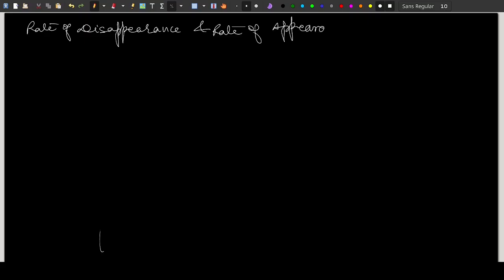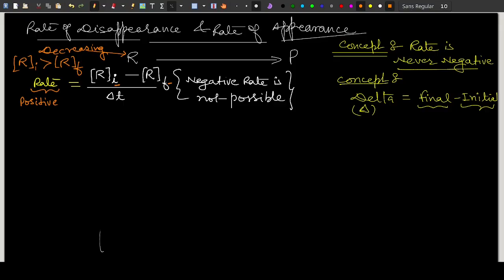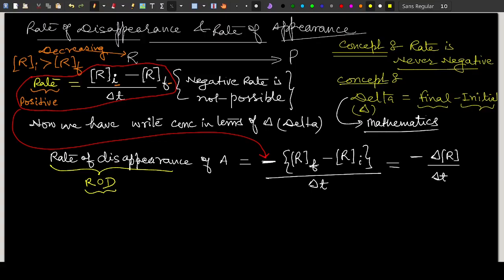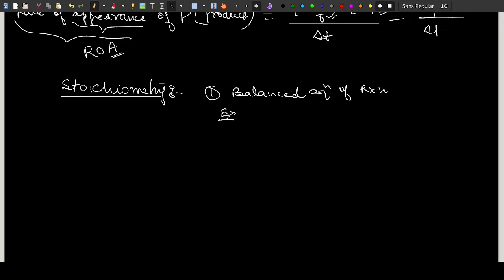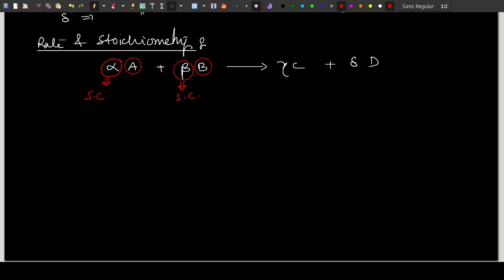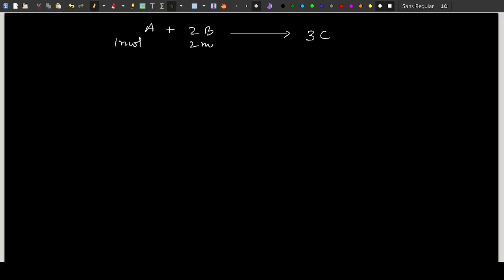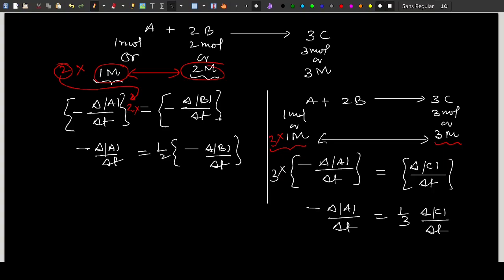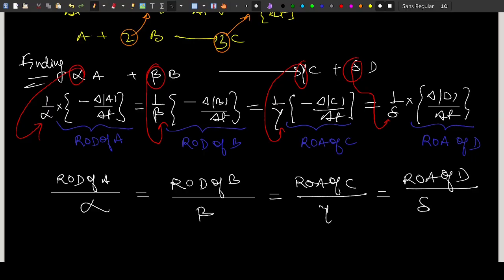Chemical Kinetics || Rate of Reaction || L- 2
Stoichiometry is simply balanced equation of reaction.
The coefficients used before the substance to balance equation of reaction are known as stoichiometric coefficients.

The ratio of rate with respect to a substance  and its stoichiometric coefficient in a chemical reaction is equal for all substances involved in reaction